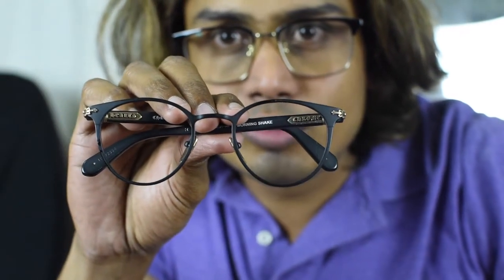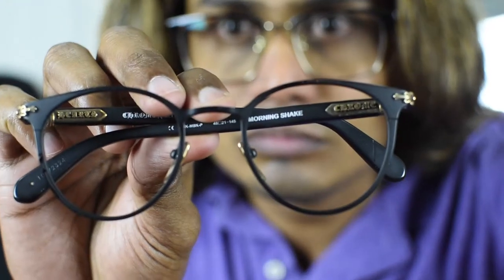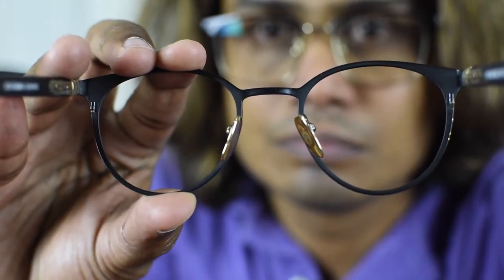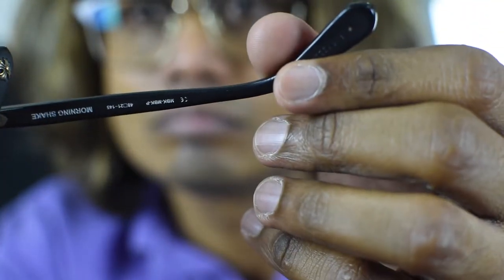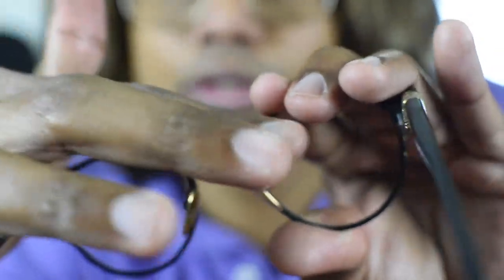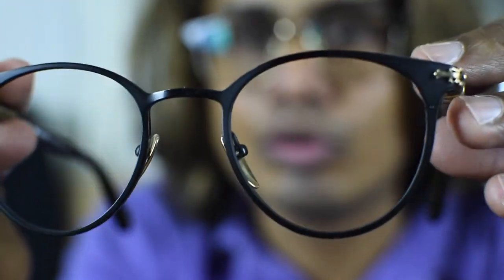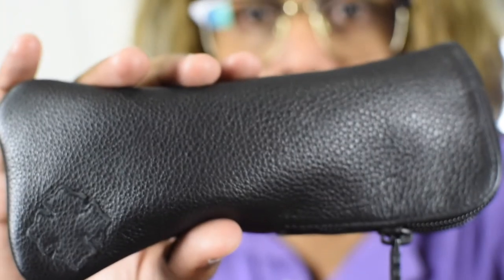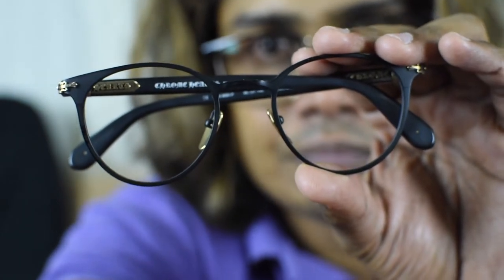Chrome Hearts Sunglasses